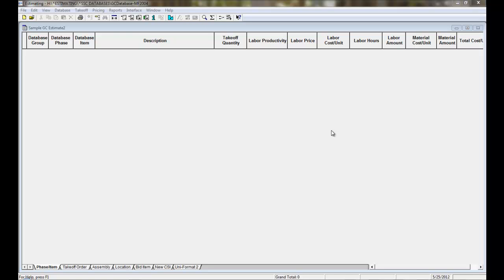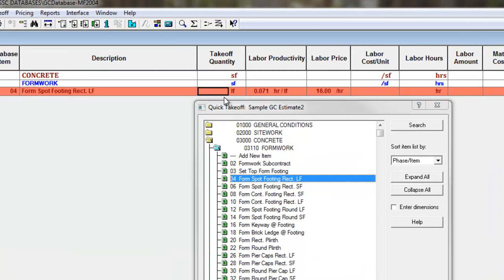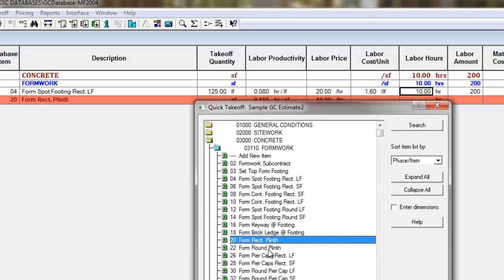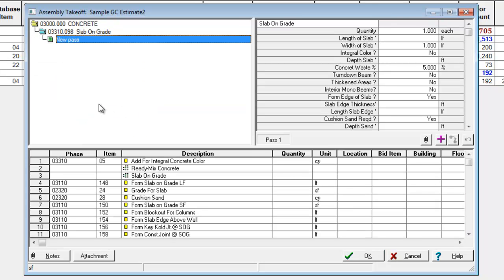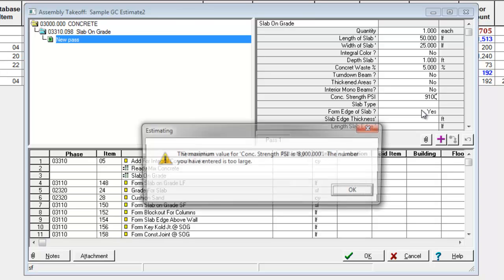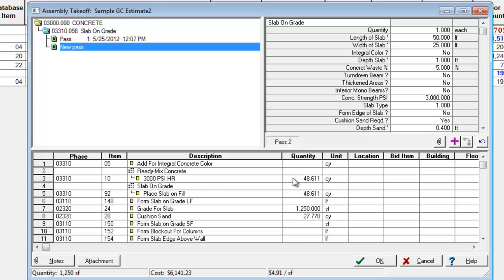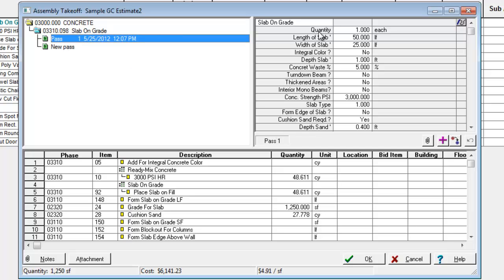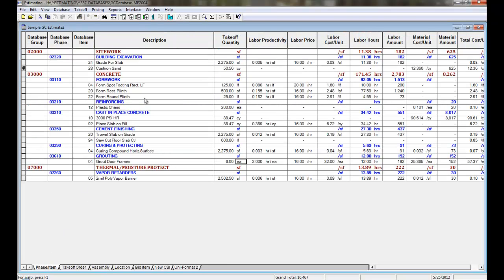QuickAssembly Take-Off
Sage Estimating Software